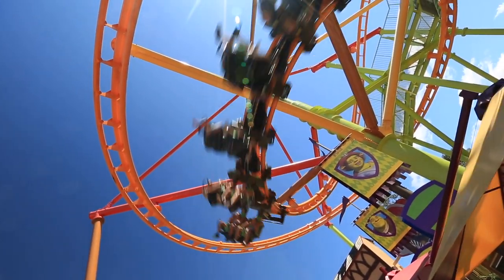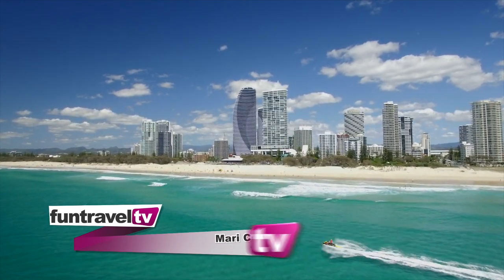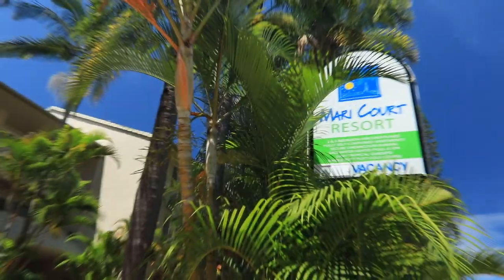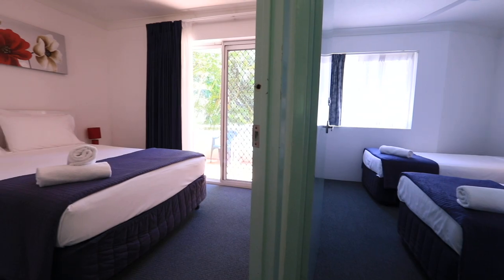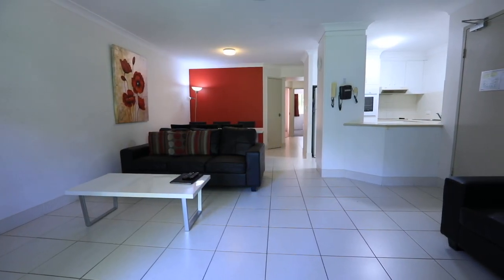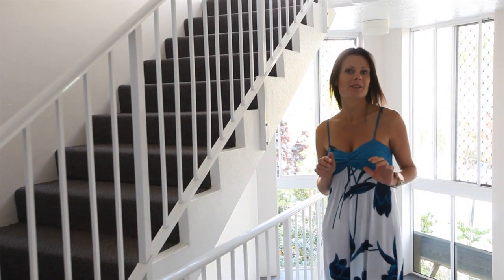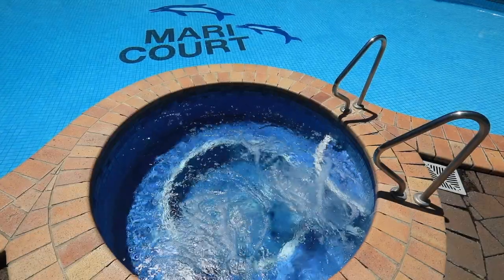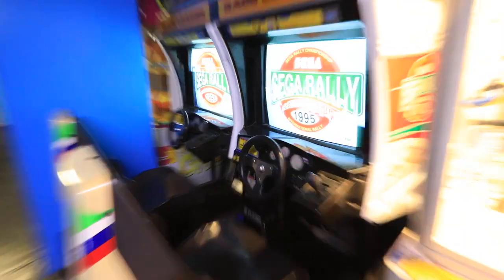Mari Court Holiday Accommodation Gold Coast, Queensland Australia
Located in the heart of Surfers Paradise on the Gold Coast is the Comfort Inn Mari Court Resort.

This holiday accommodation is great for families, couples, and the business traveller.

23 Wharf Road,
Surfers Paradise QLD 4217